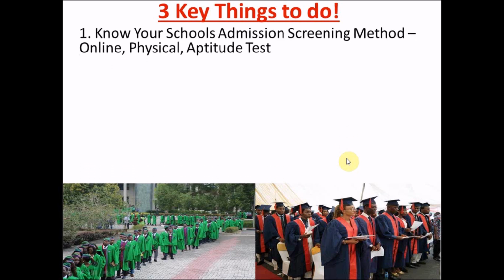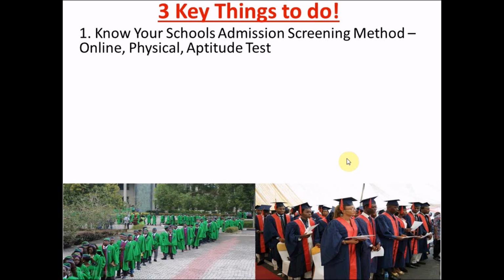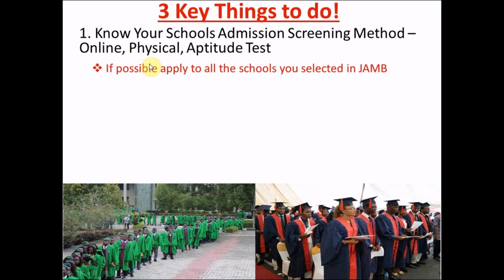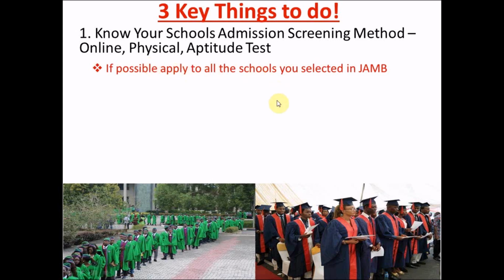POST UTME 2019 - How to Prepare for Your Exam/Screening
Get your Post UTME Past questions for free here from DTW TUTORIALS;